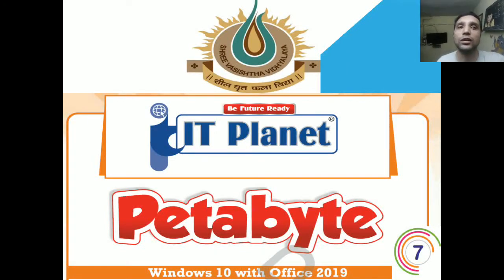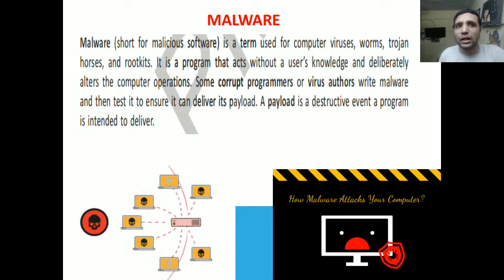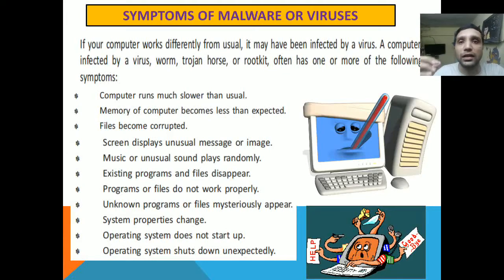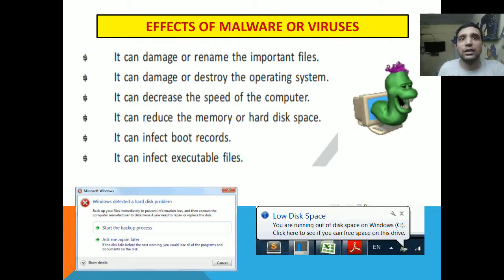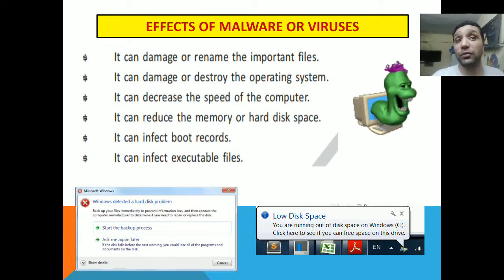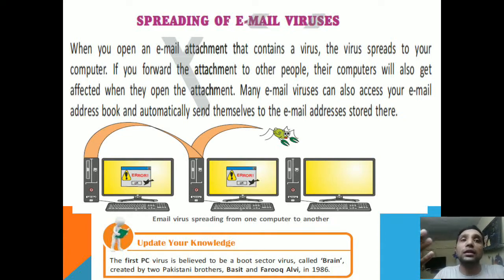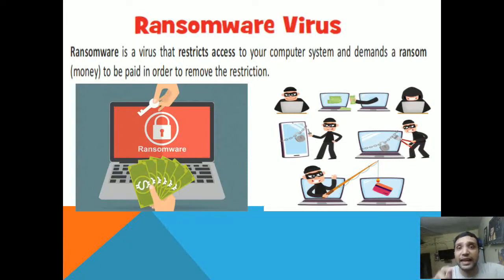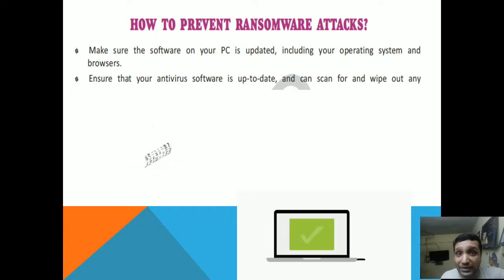Class :- 7 Subject:- Computer Topic :- Computer virus - part -2 Fenil Mehta